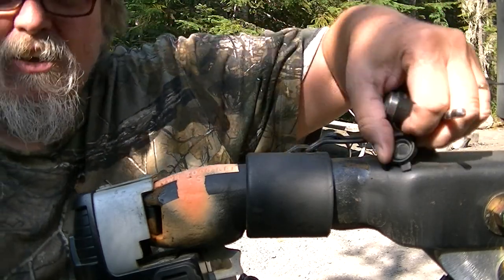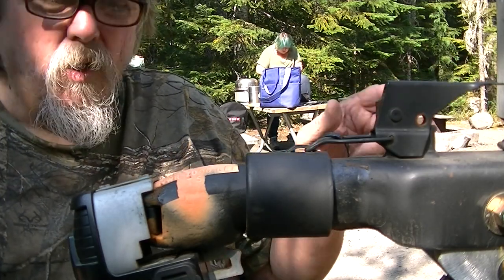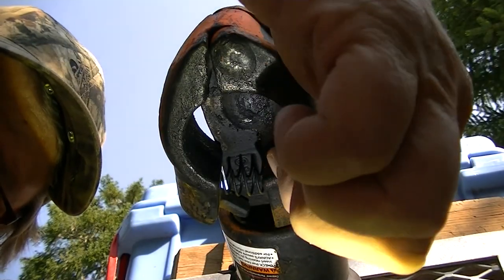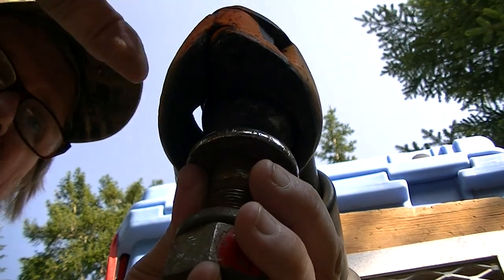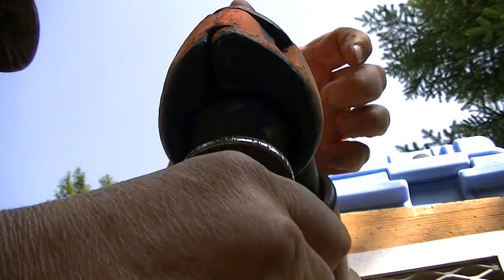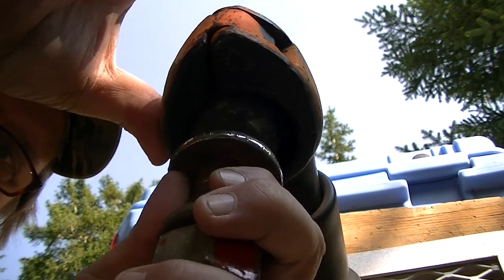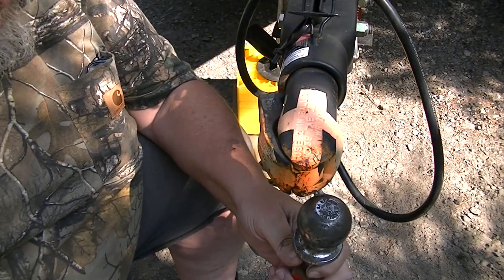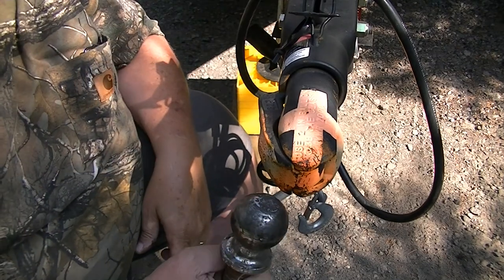Oliver Legacy Elite II - 2017, The Bulldog Hitch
or the Bulldog Trailer Coupler, just a little info :)